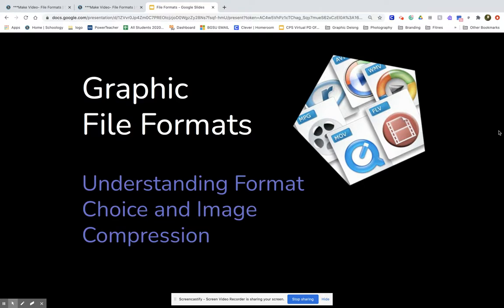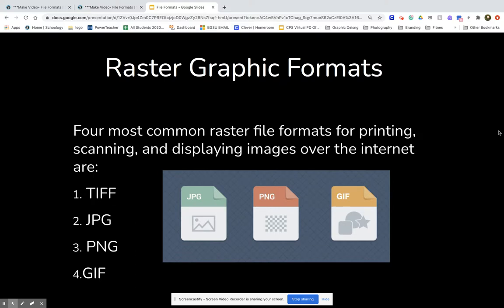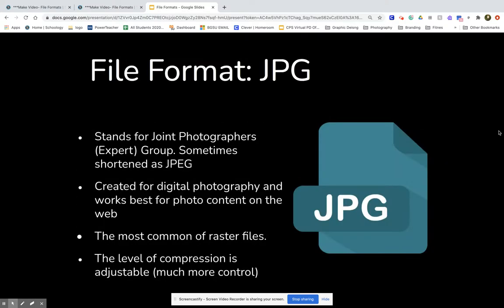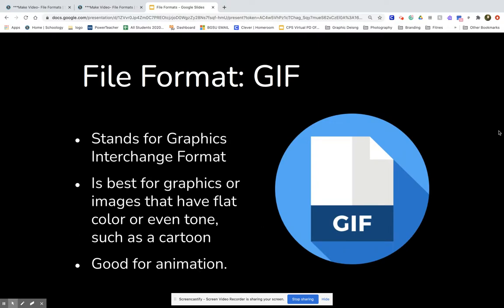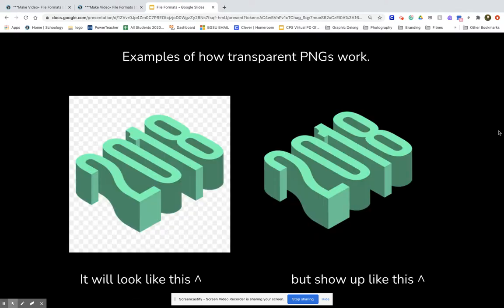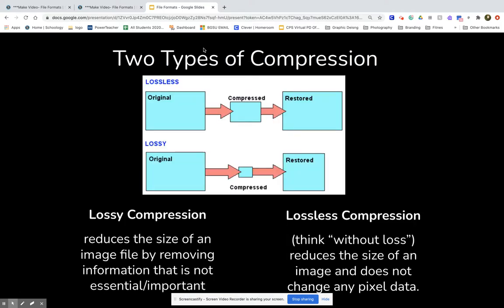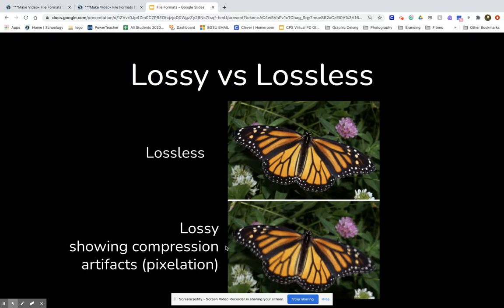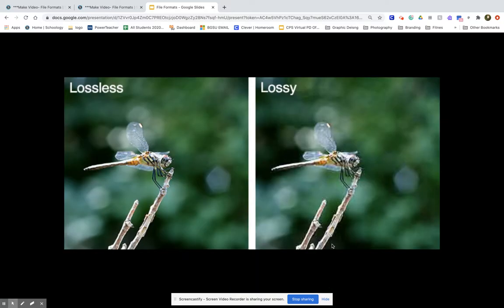Lecture: File Formats